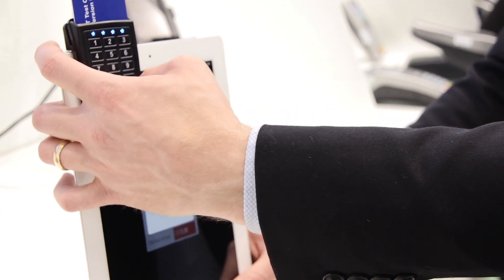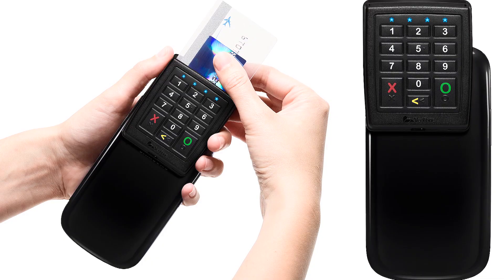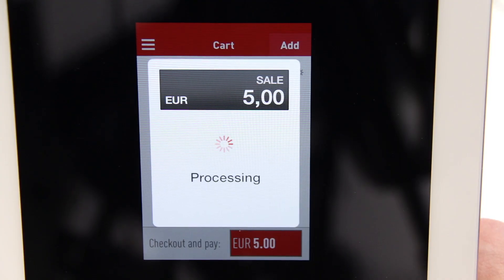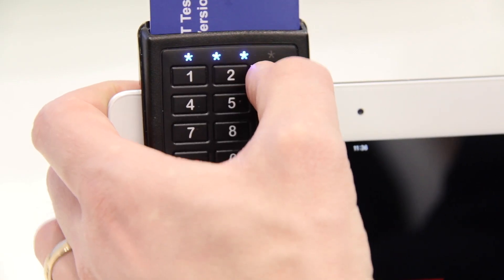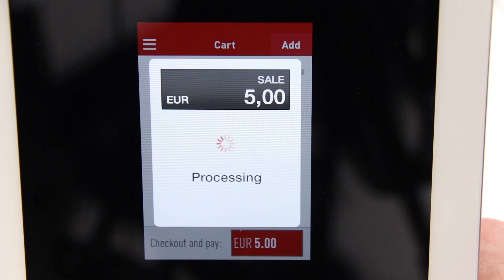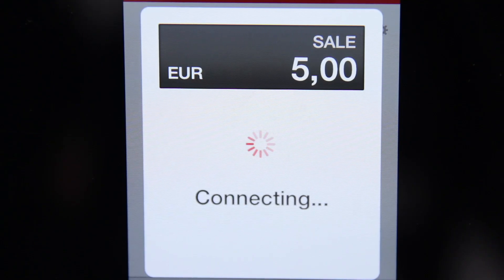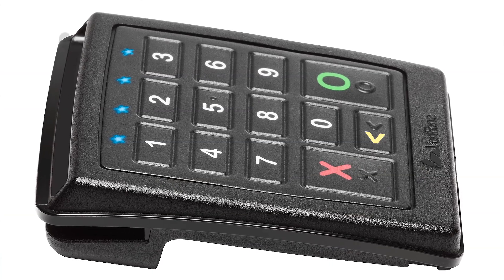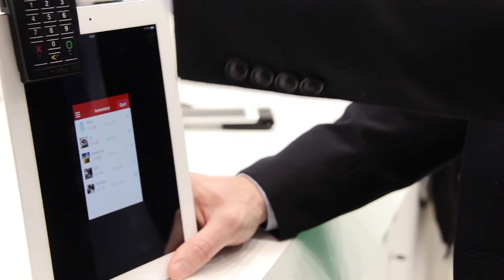VeriFone PAYware Mobile e105 - Cartes 2013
Bård Ljöstad, MD of Point Sweden, talks about mobile payment trends and demos VeriFone's new PAYware Mobile e105 mPOS product.